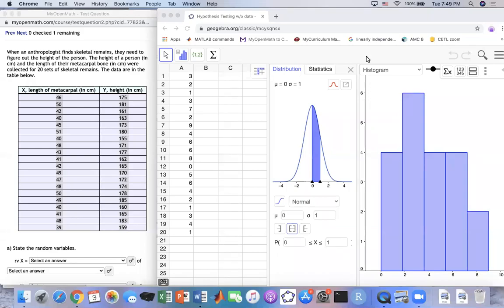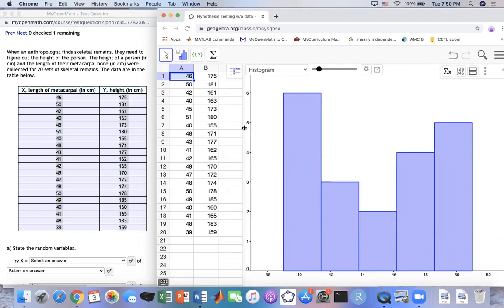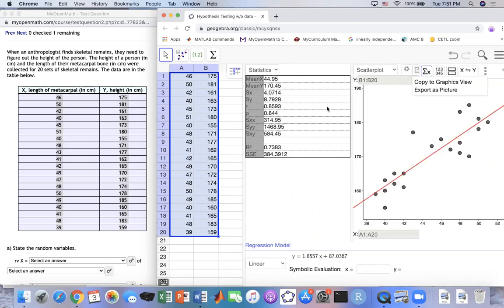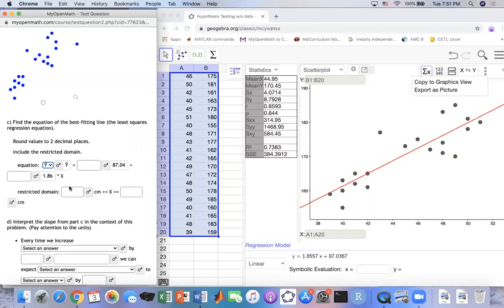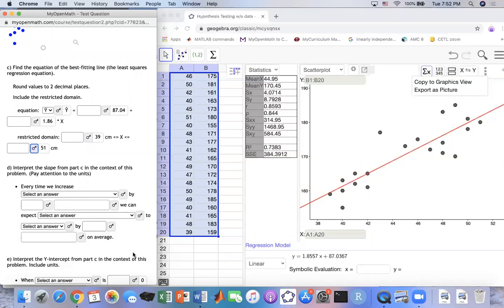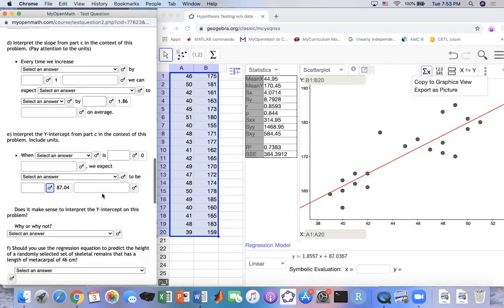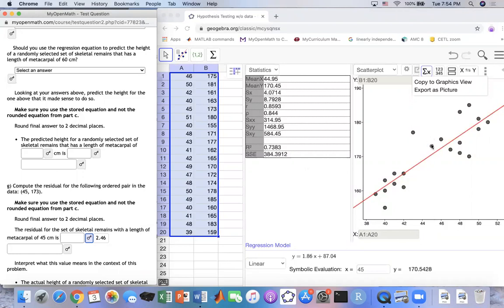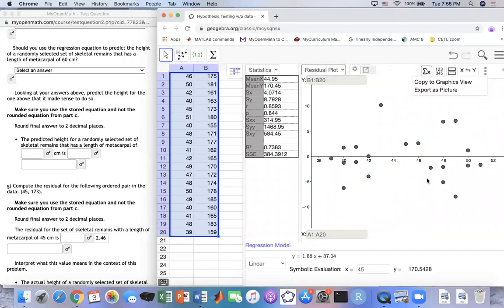Linear Regression Line and Residuals with GeoGebra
Open the app below and follow along the video.